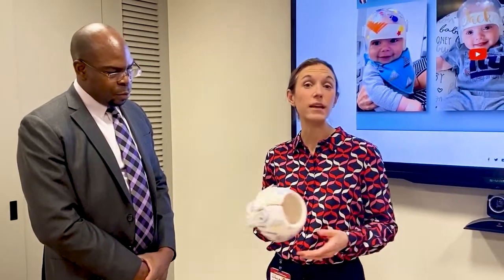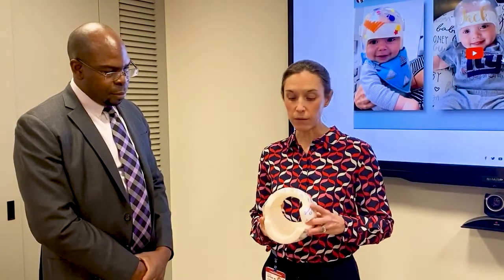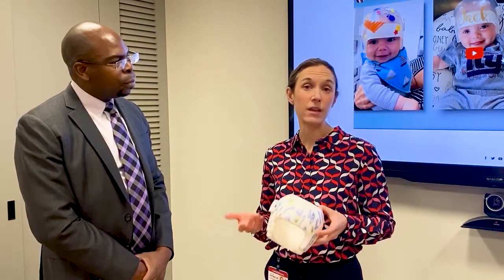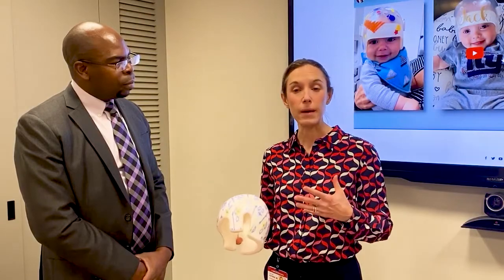Craniosynostosis FAQ: How Does Helmet Therapy Work After Surgery?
In this series, Dr. Caitlin Hoffman and Dr. Thomas Imahiyerobo of the NewYork-Presbyterian Craniosynostosis Program review some of the most commonly asked questions parents have about craniosynostosis.